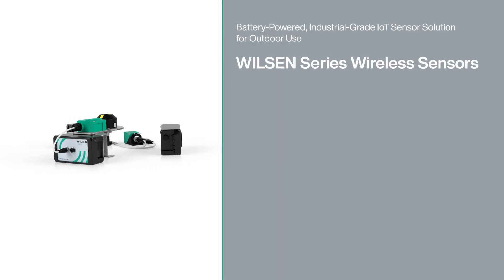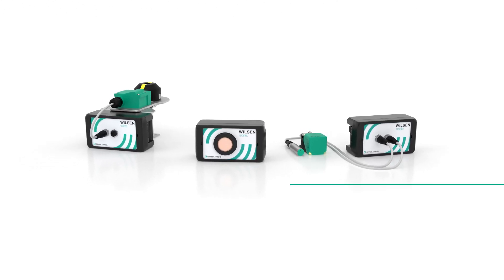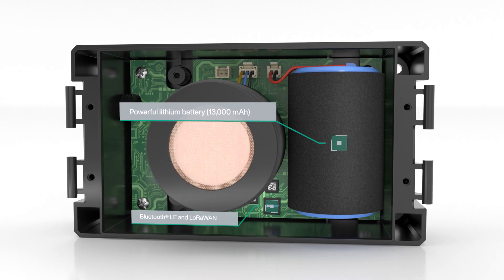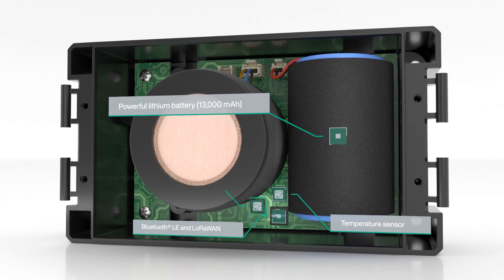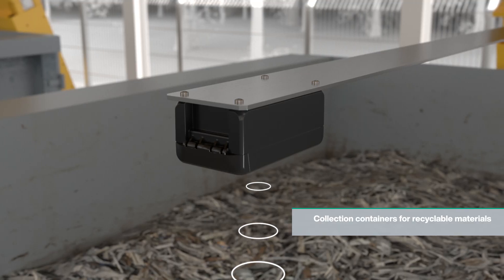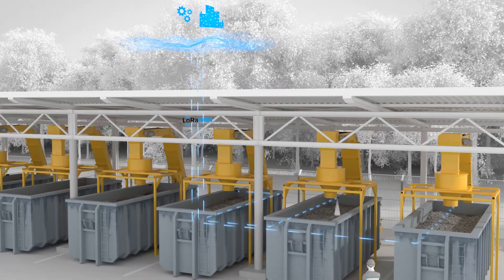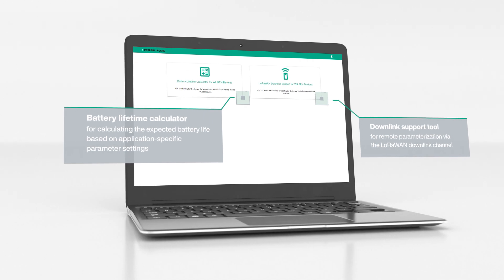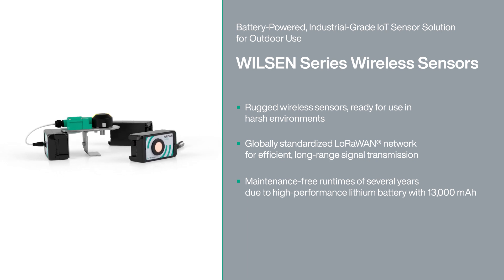WILSEN Series Wireless Sensors—Battery-Powered IoT Sensor Solution for Outdoor Use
The wireless, autonomous WILSEN IoT sensors reliably supply data regarding fill level, distance, valve position, and object presence in the LoRaWAN network without a cable connection. Whether for Smart City, Smart Logistics, Smart Environment, or Smart Farming applications, the WILSEN wireless sensors give users access to the benefits of sophisticated industrial sensors even in the most remote locations and under the most adverse conditions.